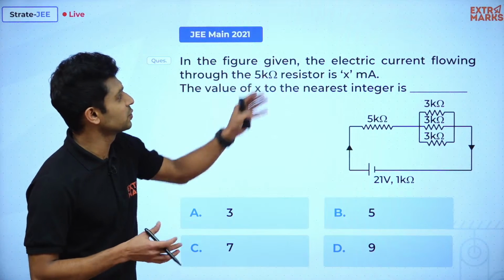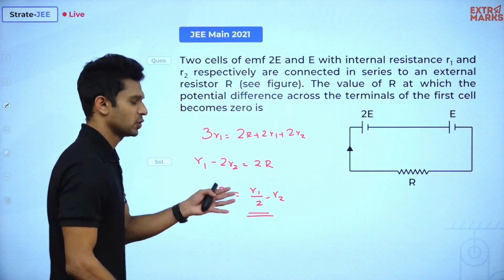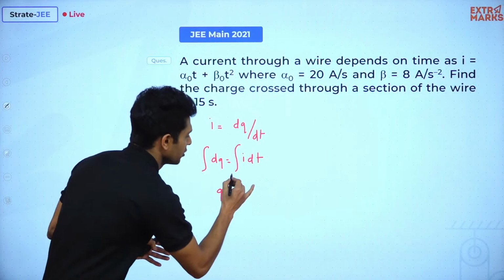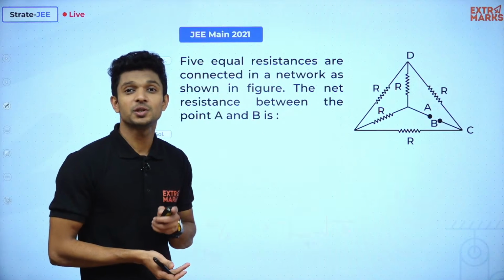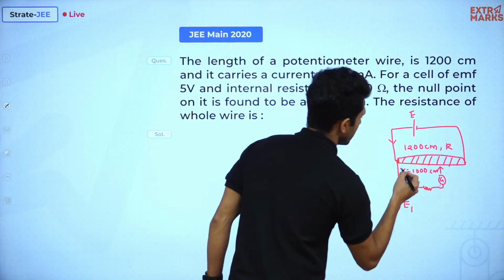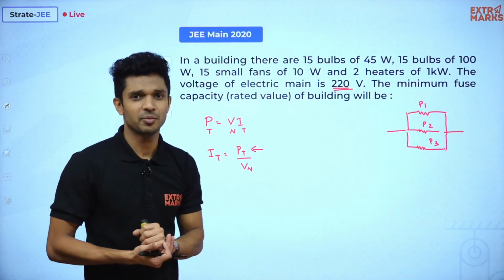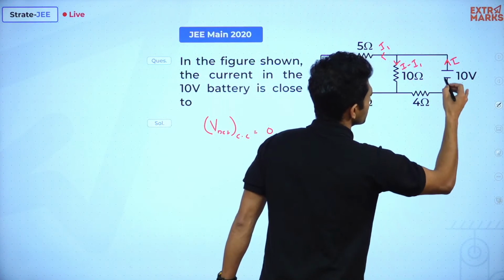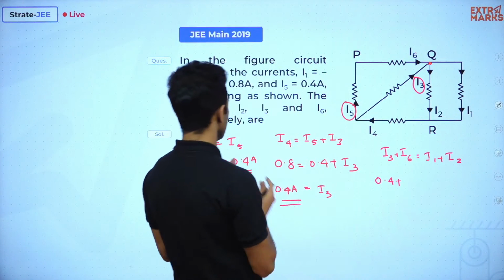Current Electricity for JEE 2022 | Class 12 Physics | Strate-JEE | Extramarks JEE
Electric current is the movement of electrons through a wire. Electric current is measured in amperes and refers to the number of charges that move through the wire per second.

In this episode of Strate-JEE, watch our Extramarks faculty LIVE discussing the concepts behind Current Electricity and other related terminologies in detail along with several examples and previous year question solutions to prepare you better for JEE 2022. Watch this video to know more about it.

Strate-JEE by Extramarks offers videos of subject-specific question banks with varying levels of difficulty and previous year’s JEE papers that aid in thorough comprehension and preparation.
These previous year’s JEE papers will offer you a complete sense of the types of questions you'll see in the upcoming exams and also serve as a form of practice for the candidates, assisting them in increasing their speed, maintaining a precision level with smart tips and tricks that help them analyze the places of error.

Benefits Of Strate-JEE:
✅ Previous year’s question paper discussion for JEE main and advanced
✅ Practice perfect strategies
✅ Motivation to crack JEE
✅ Understanding the weightage of topics in JEE
✅ Study plans to ace the exam
✅ Solve the questions with smart tips and tricks
✅ Comprehensive error analysis

Introduction 00:00
Agenda of the session 03:30
Previous year Question 03:50
Tests and practice on Extramarks app 53:42